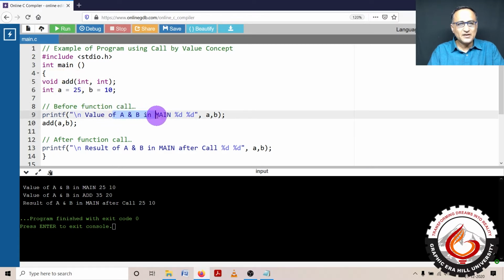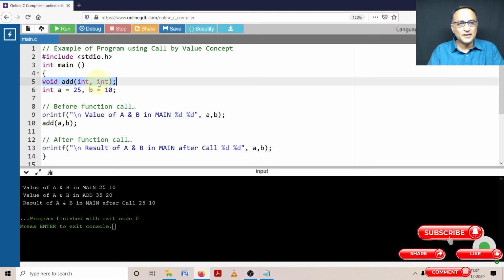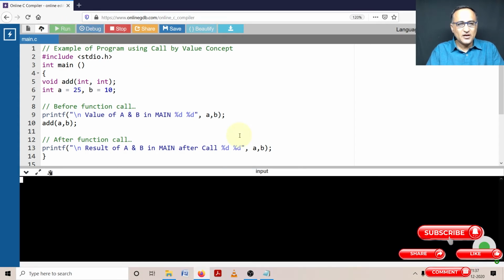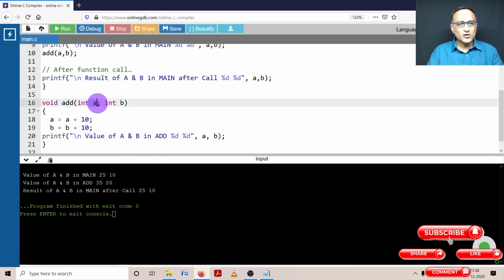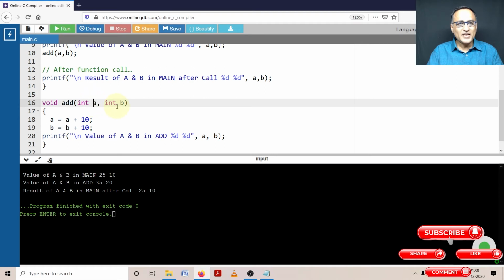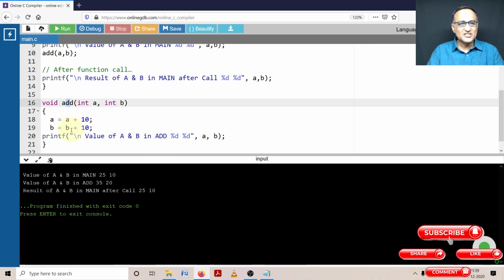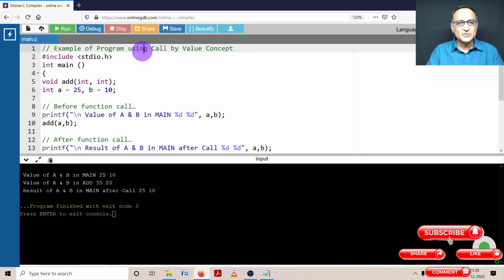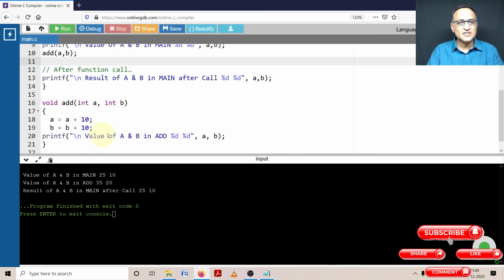9D Call by Value Code DEMO